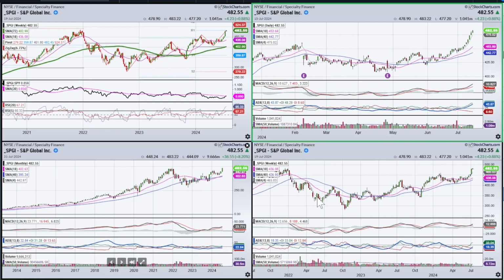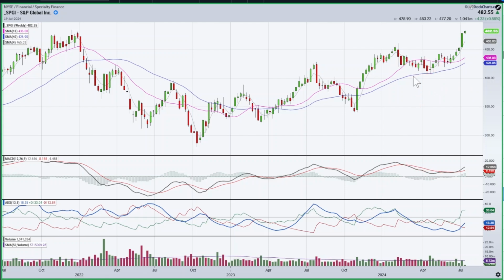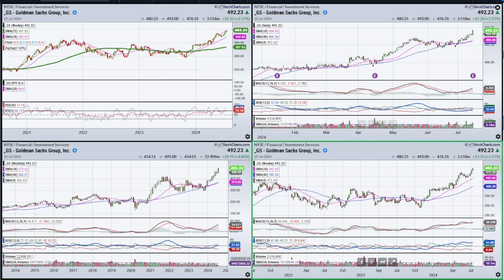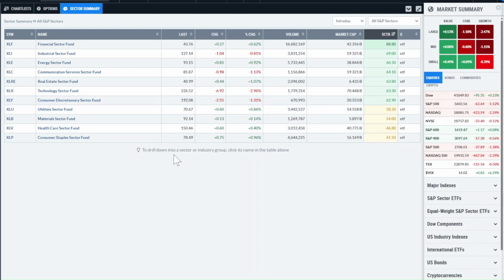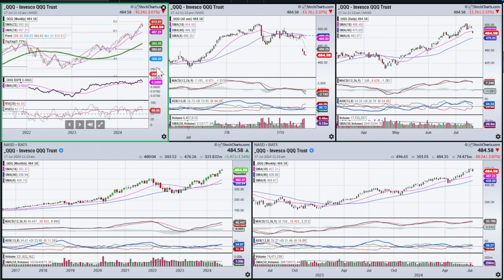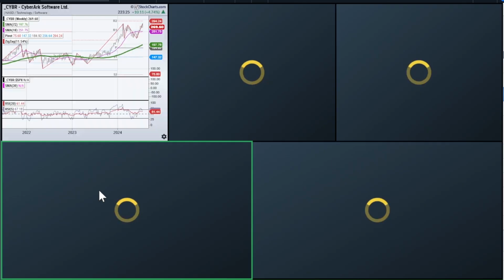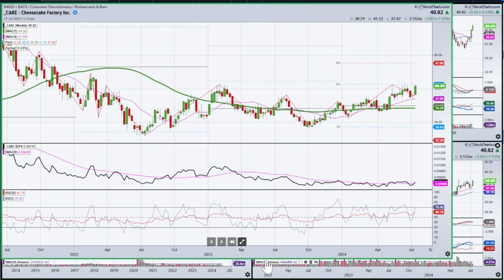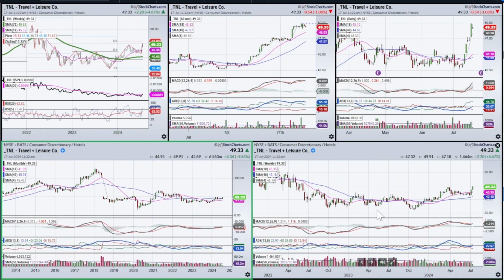Find Trades Using These POWERFUL MACD Combinations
07.17.24: Joe Rabil shows how to use 2-3 specific MACD patterns on the monthly and weekly charts to set the stage for potential trading ideas. Joe then goes through the shifts in the Sector action and shows where the money is flowing. He covers the stock requests that came through and then highlights stocks in some of the sectors looking attractive.

00:00 - Welcome!
00:44 - Using MACD to Identify Stocks: S&P Global (SPGI)
05:30 - Intercontinental Exchange Group (ICE), Capital One Fence (COF), Morgan Stanley (MS)
07:38 - Goldman Sachs (GS), PNC Financial Services Group (PNC), S&P Global (SPGI)
09:16 - Sector Summary
12:47 - Invesco QQQ Trust (QQQ)
15:11 - Russell 2000 ETF (IWM), CyberArk Software (CYBR), eBay (EBAY)
19:37 - Electronic Arts (EA), Cheesecake Factory (CAKE), Brixmore Property Group (BRX)
22:36 - Ford Motor (F), Home BancShares (HOMB), Travel + Leisure (TNL)